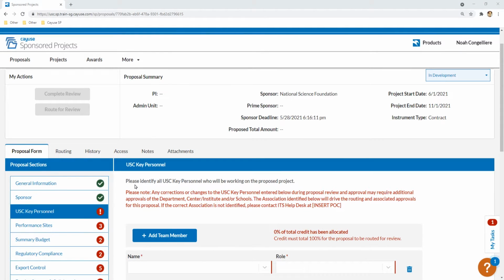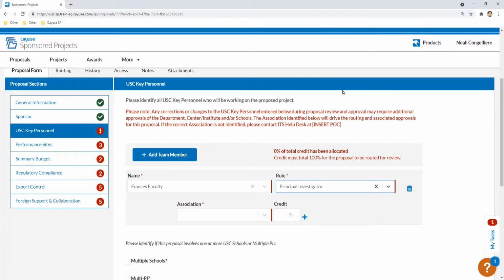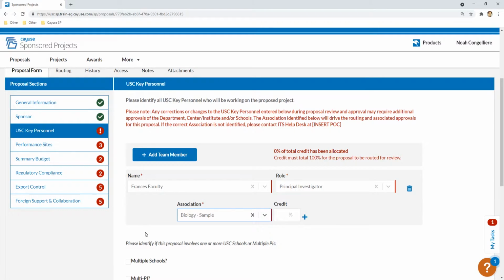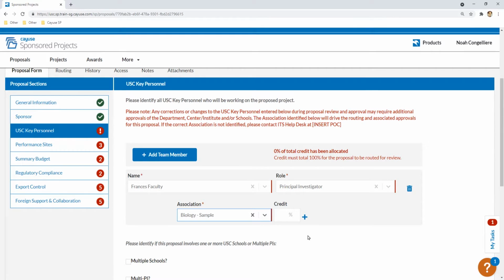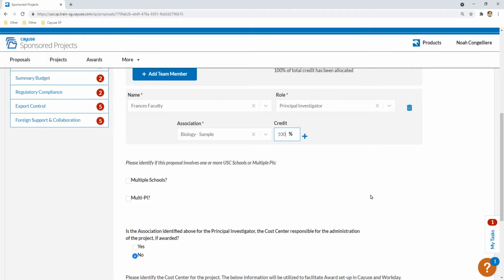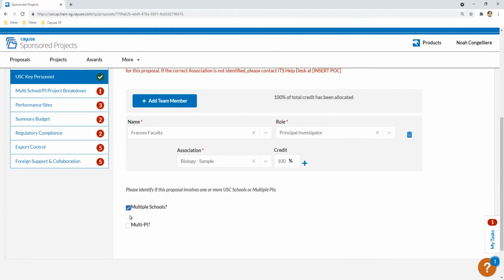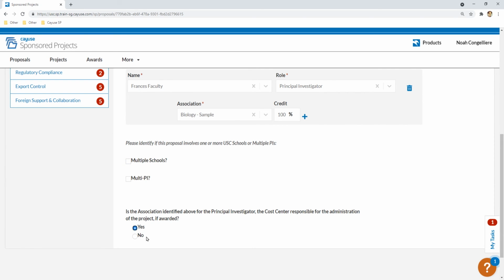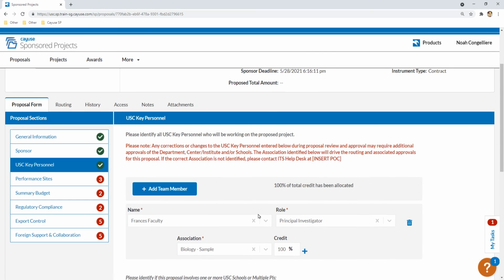USC Key Personnel Section (Cayuse SP)